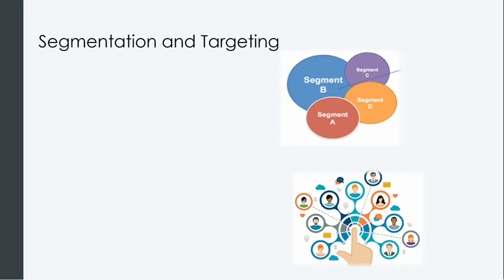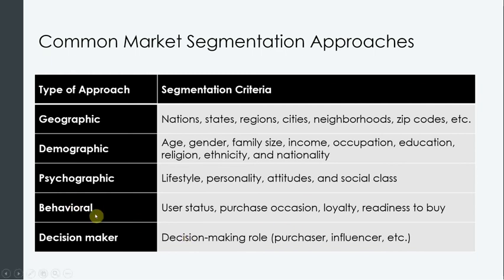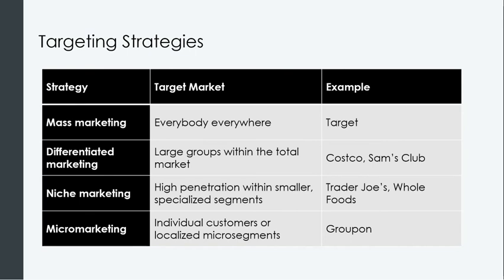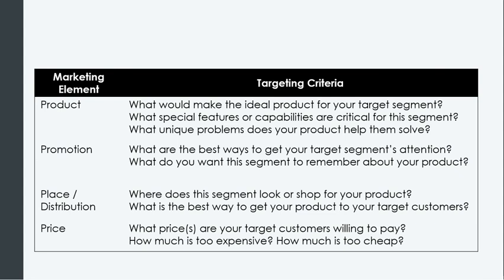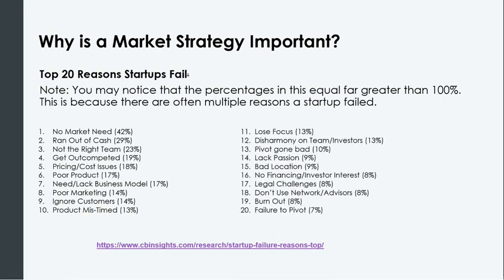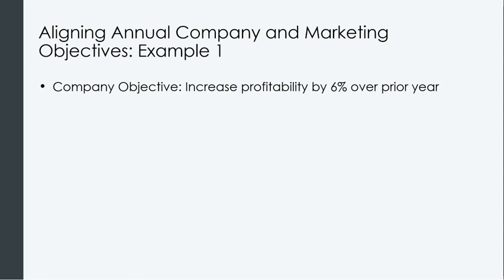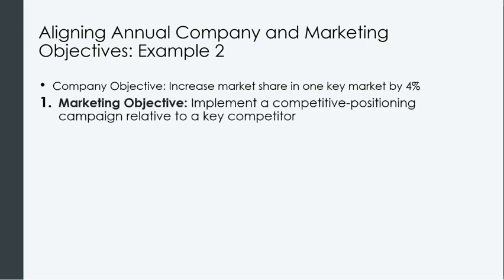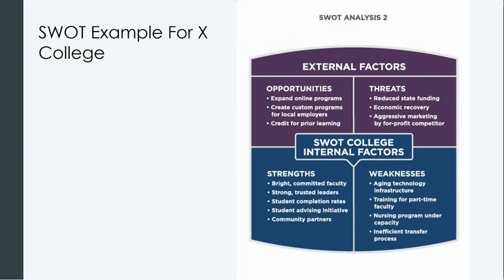Module 3: Segmentation, Targeting, And Marketing Strategy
Segmentation is the process of dividing potential customers into groups to better understand them
Targeting is determining which segments are most likely to become customers and directing marketing efforts to best satisfy them